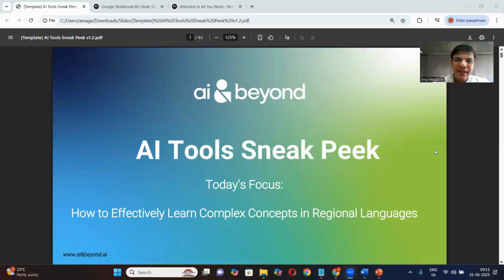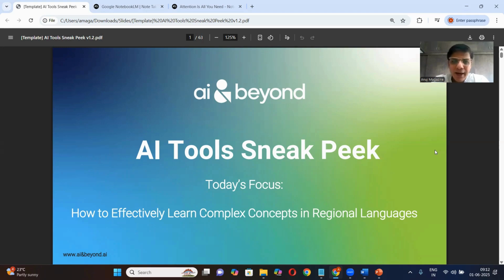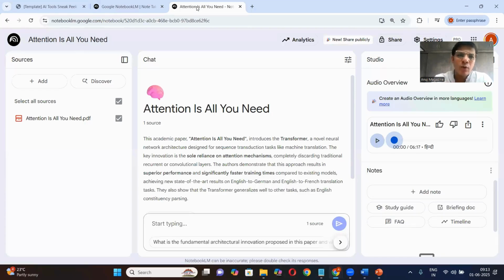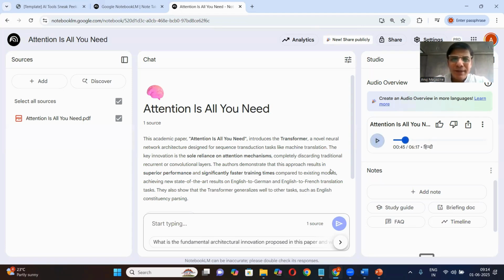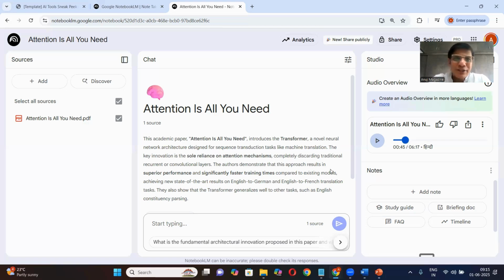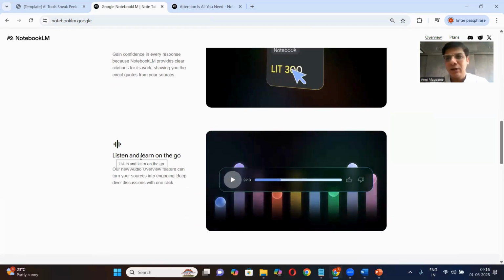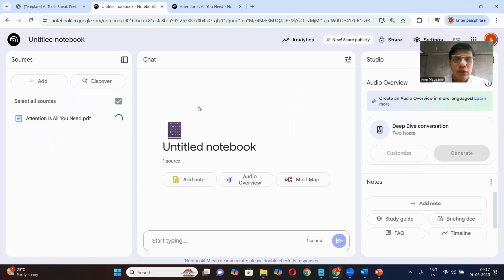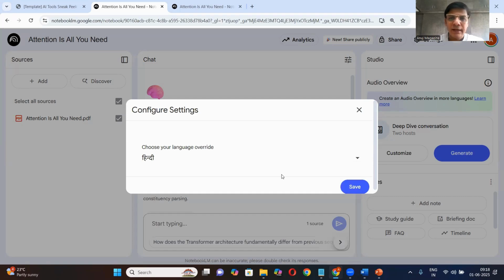#37 How to Effectively Learn Complex Concepts in Regional Languages